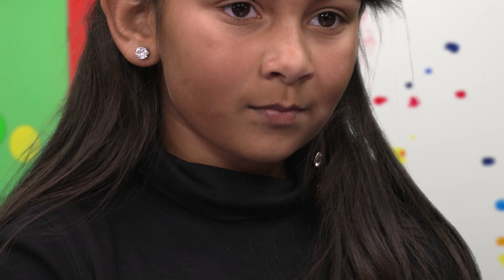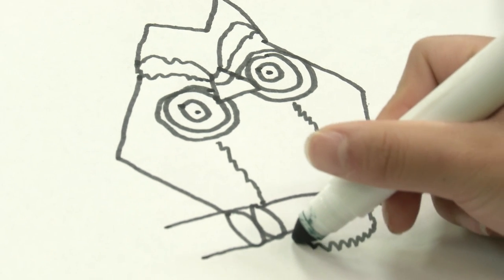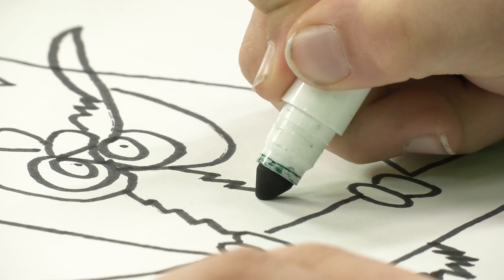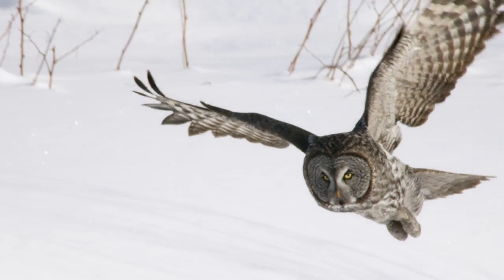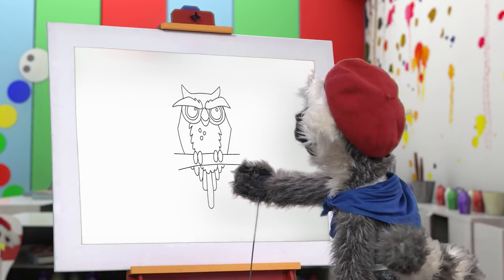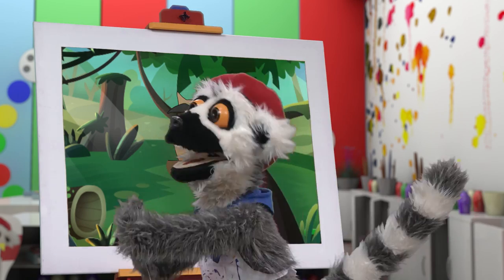Lemur's Art Class | Owl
Ever wanted to draw an owl? Well now you can! Follow a few simple steps and you too can create magnificent masterpieces at home. Join our passionate, resident wildlife-artist Lemur, and his friends in the art studio, as they show you how to draw.